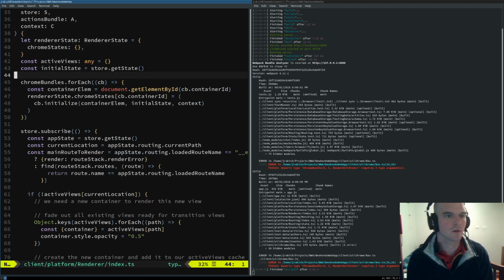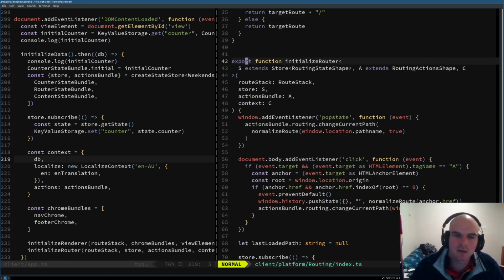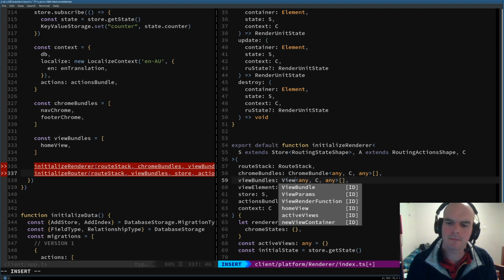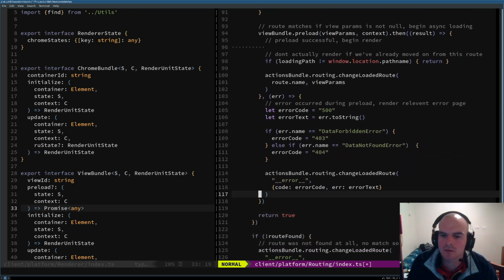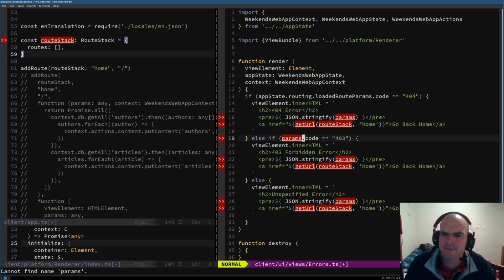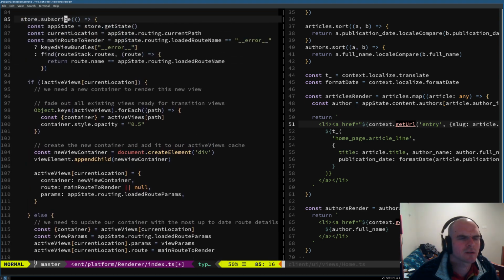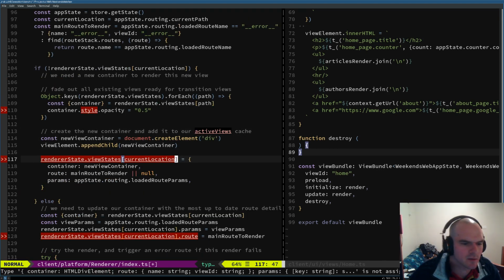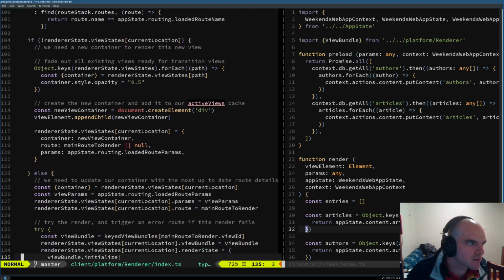Weekends Web App - Day 22 - Moving Rendering to View Bundles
We continue on with our renderer, decoupling the concepts of routes from rendering functions. That means we can keep our views in 'bundles', that the router and renderer access when they need them. This prepares us for rendering our application components any way we want to.